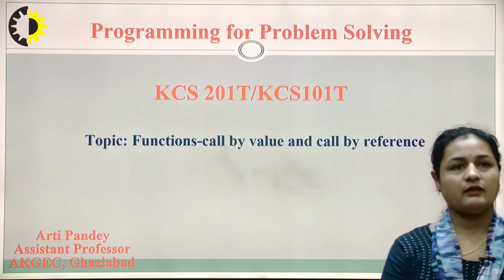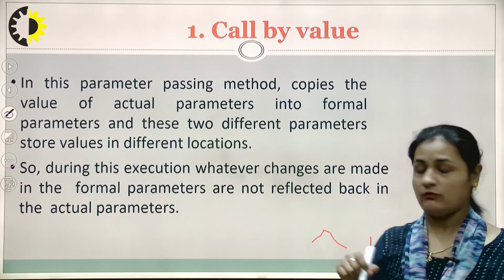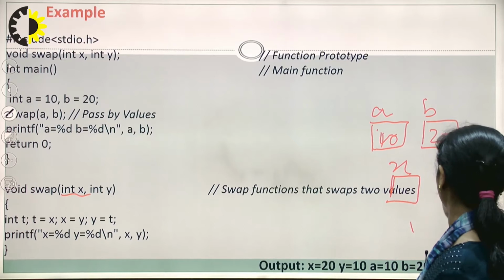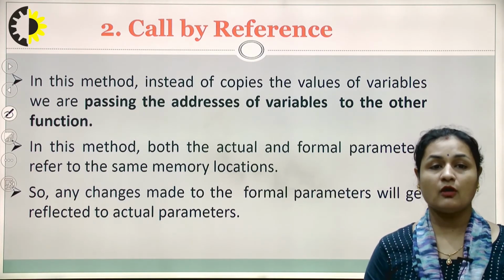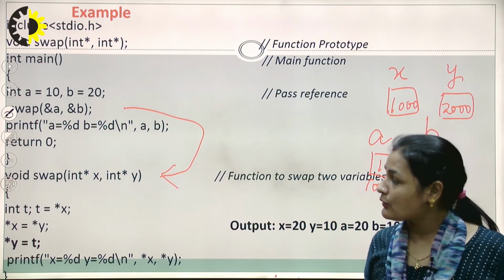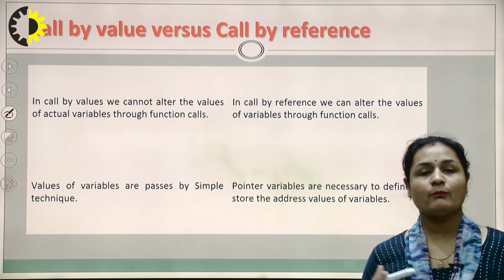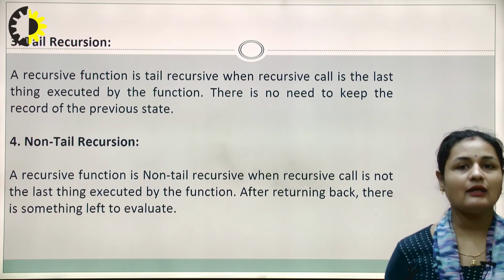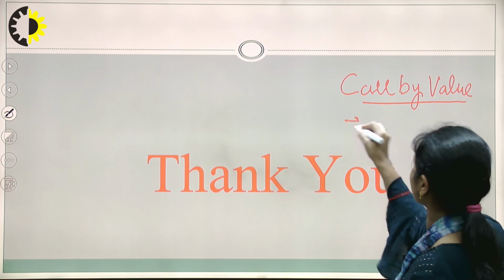PROGRAMMING FOR PROBLEM SOLVING LECTURE 03 ''Functions call by value and call by reference'' By Ms